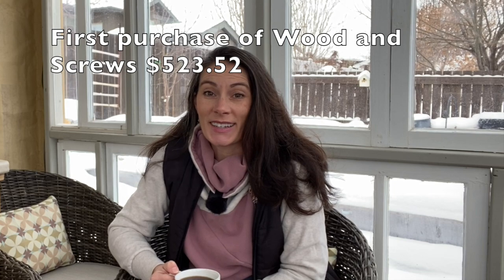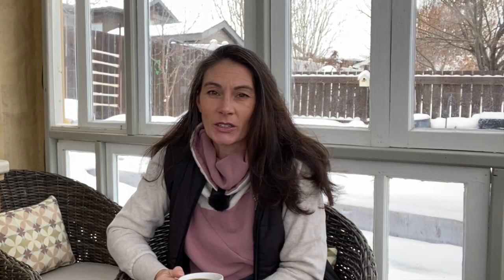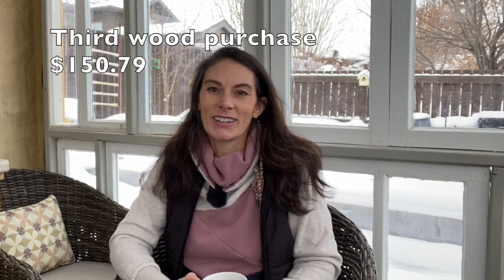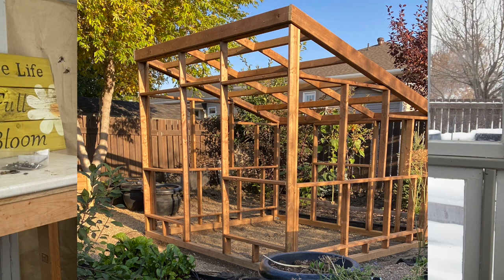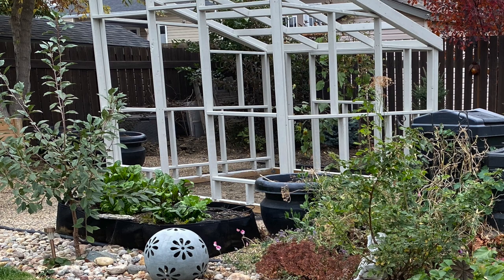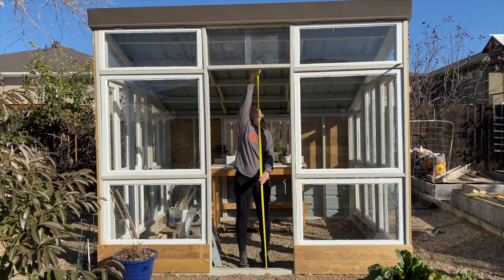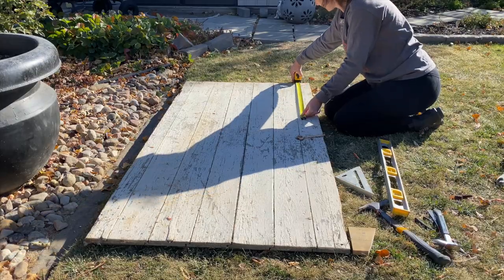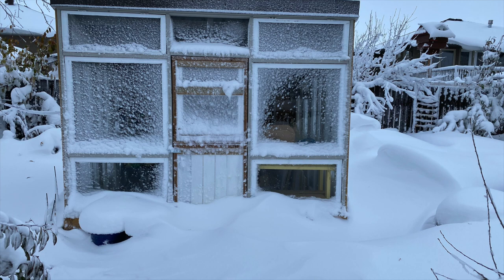Building My Recycled Window Greenhouse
In this video I will show you how I (a novice builder) built myself a recycled window greenhouse. If you missed my video about planning this build check it out

Clamps  (I used these to hold the windows in place while I screwed them in)

00:00 Introduction
03:34 The Build Begins
04:10 Wall 1
07:18 Wall 2
09:34 Walls 3 and 4
11:48 Standing the walls
12:55 Framing the roof
15:32 Use the correct fasteners
16:16 Staining the greenhouse
17:25 Greenhouse flooring
17:38 Advantage of metal roofing on a greenhouse
21:58 Closing in back wall of greenhouse
24:01 Hanging Greenhouse windows
27:03 Building greenhouse door
27:41 Cutting plexiglass
31:32 Conclusion